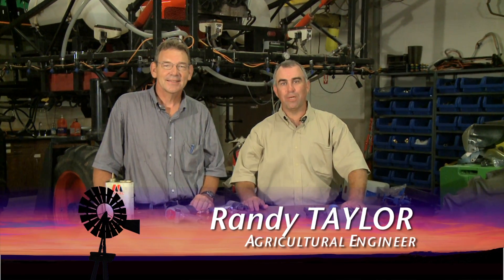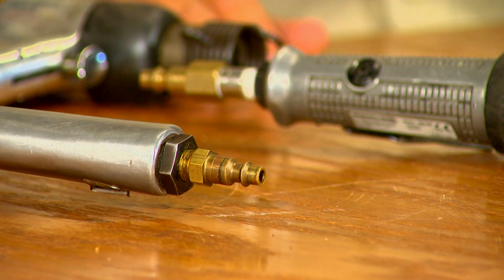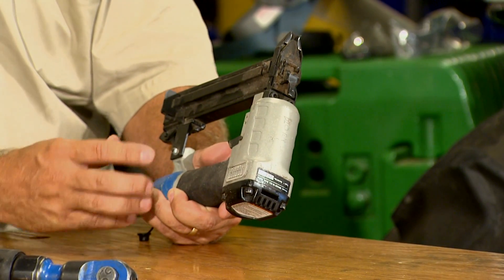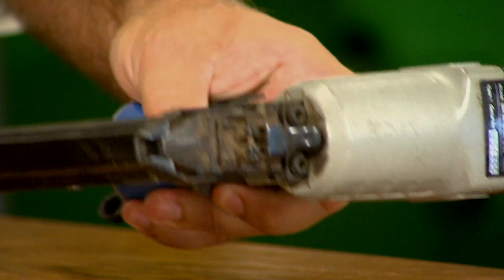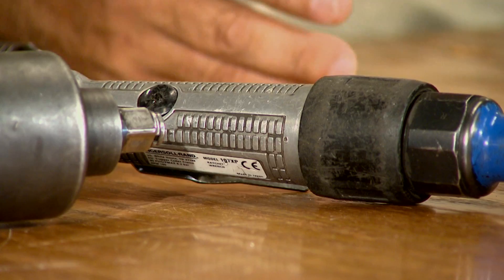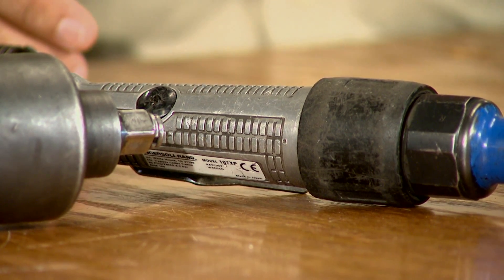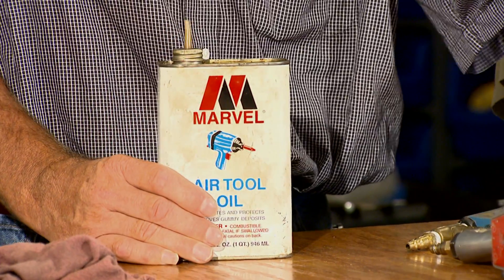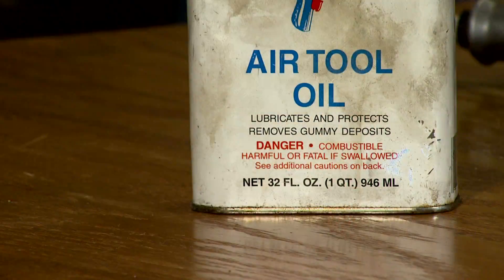Shop Stop: Tips and Tricks for Ag Mechanics